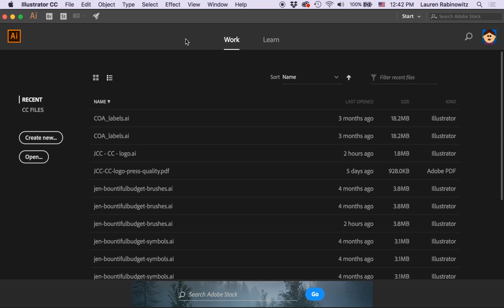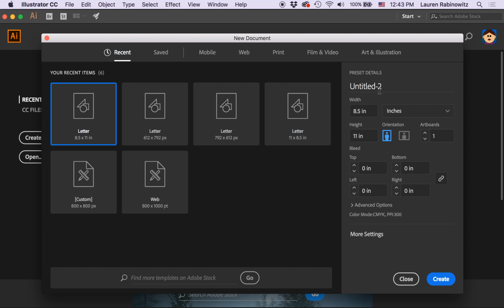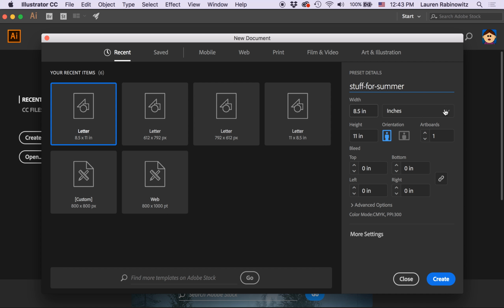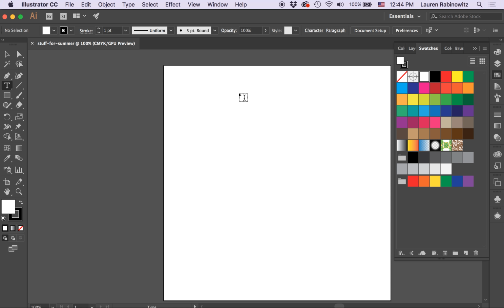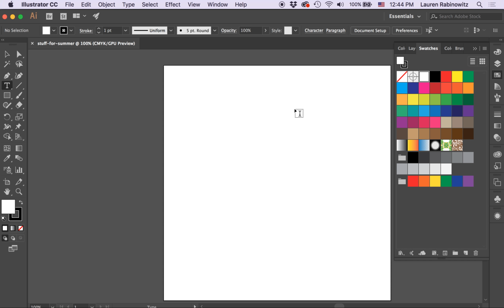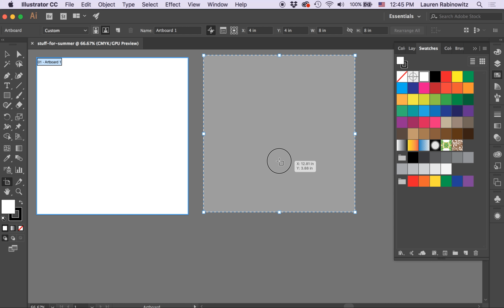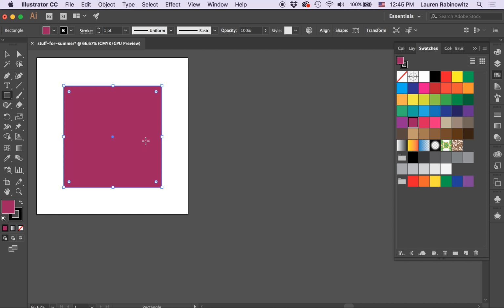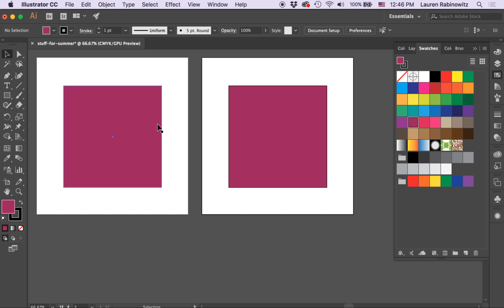Adobe Illustrator - Working with Artboards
Create new artboards in a new document using artboard tool and option-click-drag.